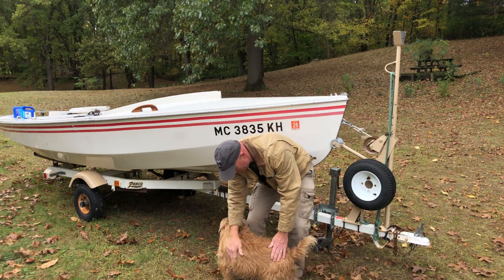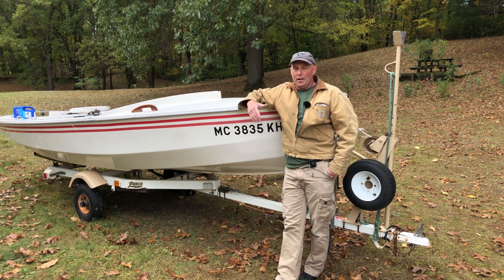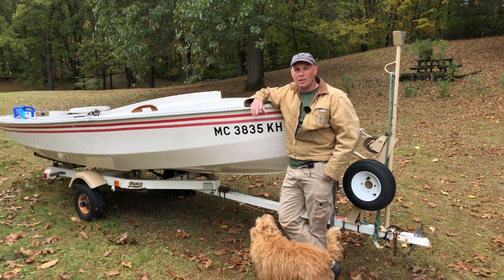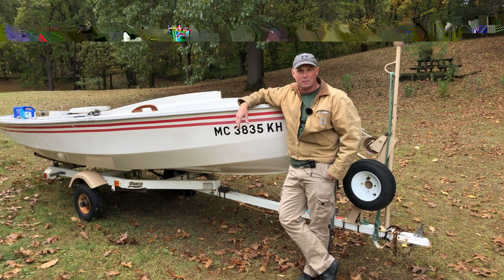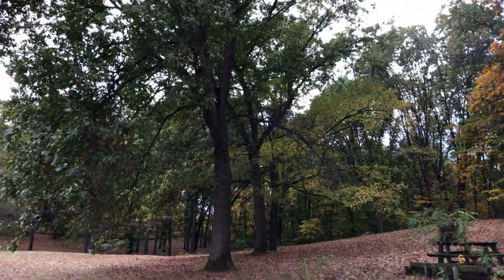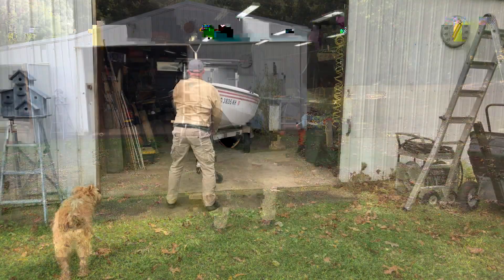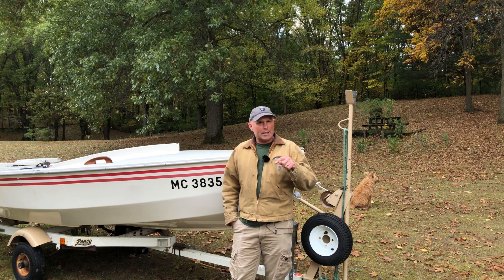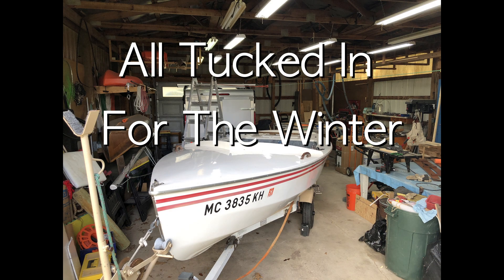Winter Storage Wave Sweeper EP2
Just me blabbing about putting the boat away for the season.